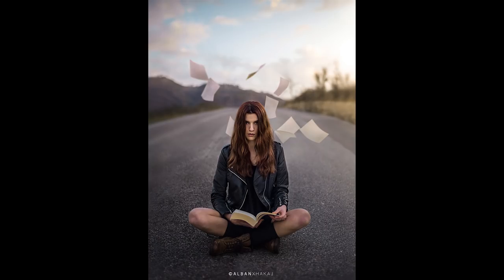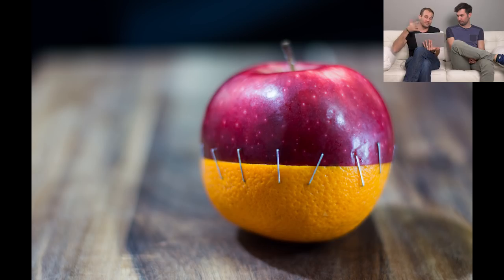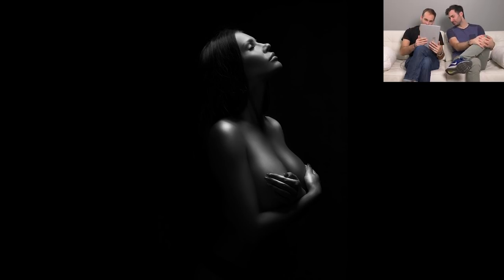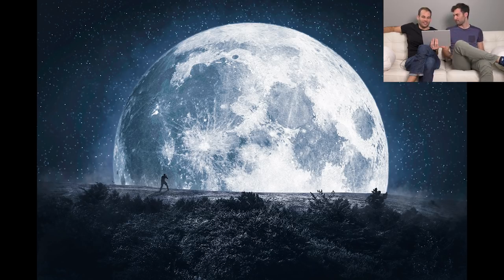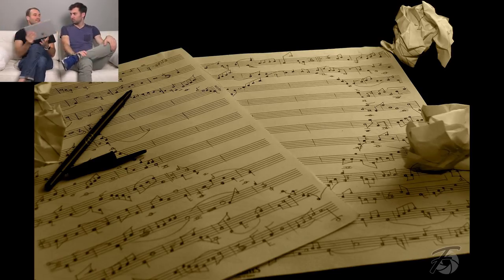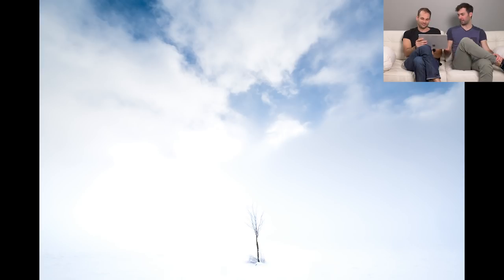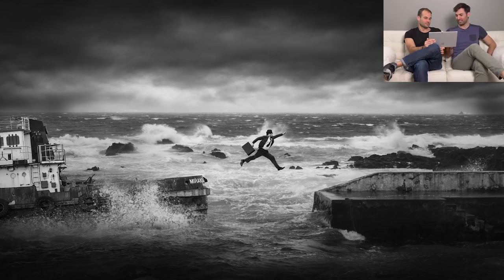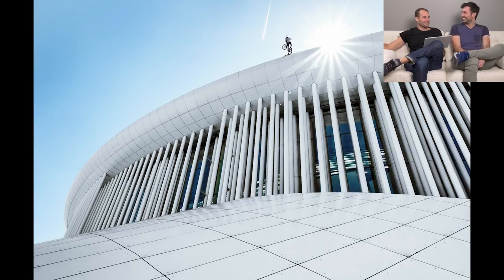Critique the Community Episode 24 - Fine Art Photography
We brought in Mike Kelley to help give his input on this episode of Critique the Community where we critique 20 fine art images submitted by Fstoppers members. Mike is a world renowned architectural photographer and regularly sells fine art prints. Lee, the other host in this video, has never sold an artistic print in his life. Let us know who you agree with or if you think they're both wrong.

If you'd like to be involved in the next Critique the Community on product photography, submit your images